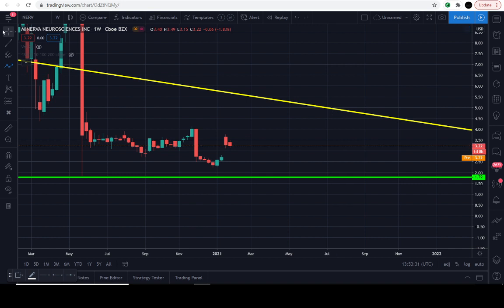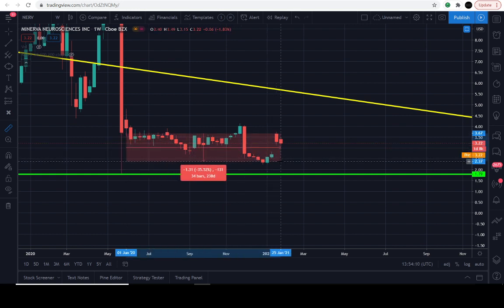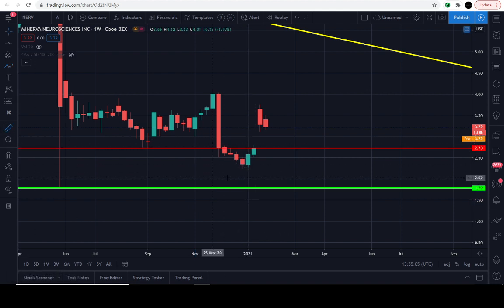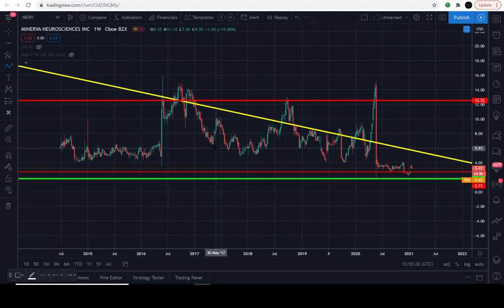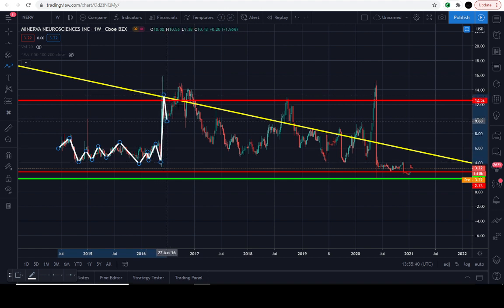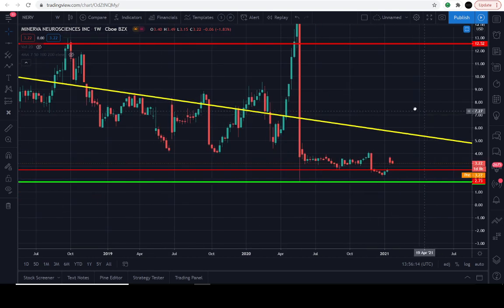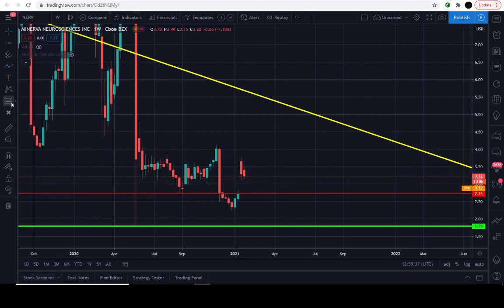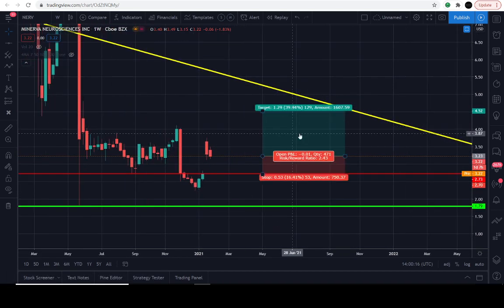IS IT TIME TO START BUYING THIS STOCK!? | PRICE PREDICTION | TECHNICAL ANALYSIS$ NERV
NERV PRICE TODAY: THIS MINERVA NEUROSCIENCES INC (NERV) VIDEO TODAY WE WILL EXPLAIN HOW TO ANALYZE CRITICAL LEVELS IN THE CHART OF NERV. LEVELS IT MUST HOLD AND BREAK THROUGH IN ORDER TO CHANGE THE CURRENT/PREVIOUS TREND. NERV IS IN A UNIQUE POSITION TO EVENTUALLY REVERSE THE TREND "IF" IT'S DESTINE TO REACH HIGHER LEVELS IN THE UPCOMING DAYS/WEEKS/MONTHS AHEAD. BUT PLEASE BE ADVISED THIS INSTRUMENT IS PERFECTLY CONFINED WITHIN THE CURRENT MACRO TREND. WE MUST WAIT FOR SIGNS OF A TREND REVERSAL IN ORDER TO ANTICIPATE A MOVE IN THE OPPOSITE DIRECTION.